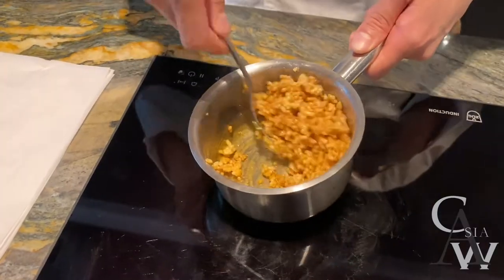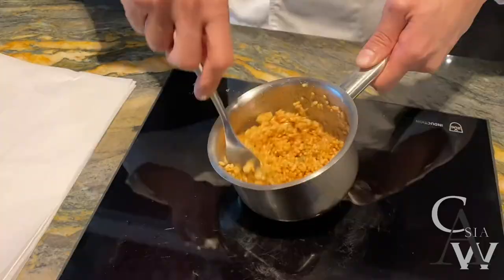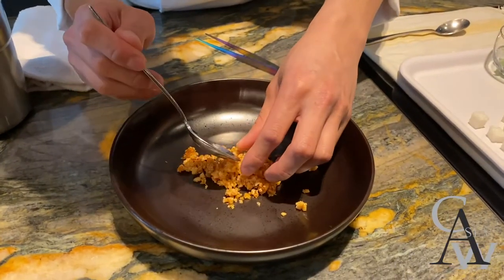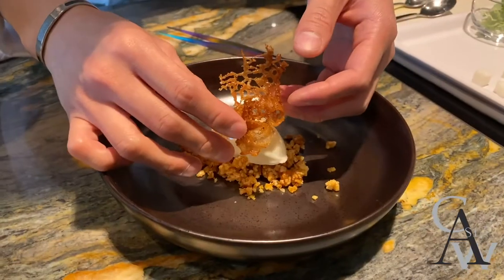Textures of Rice by Joe Leong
Going beyond the grain: Six chefs in Singapore explore the possibilities of U.S. Calrose Rice by preparing dishes from their own culture and style!

View the full recipe in our Cuisine & Wine Asia January/February 2020 issue under our Chef + Recipe segment or on our online edition Create an account now and you will be granted free access to our magazines until June 2020!